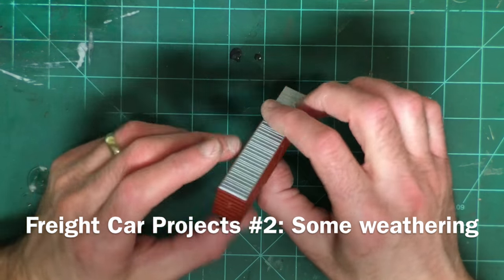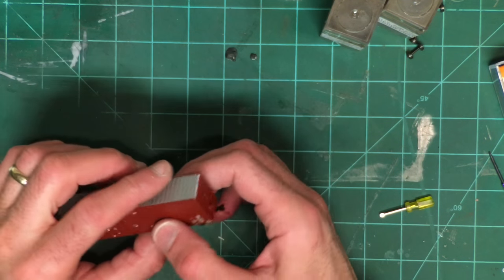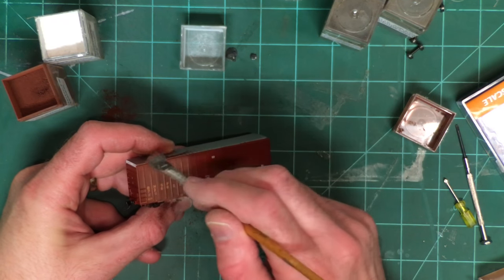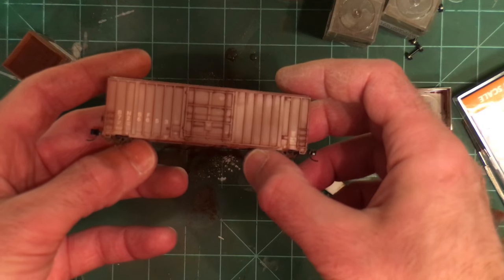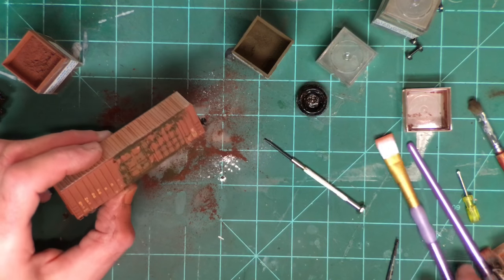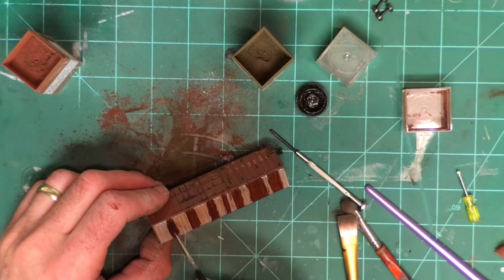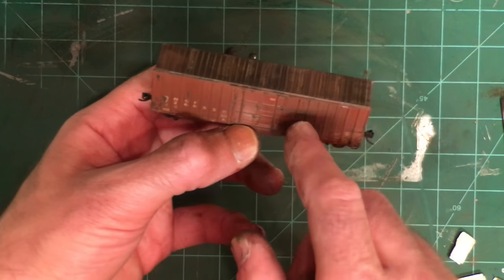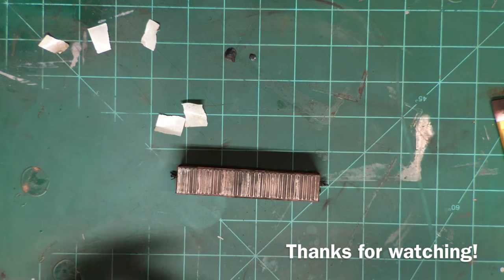Freight Car Projects #2: Weathering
In this video I weather an N Scale boxcar.  I'll have another weathering video up hopefully in the next week or so.